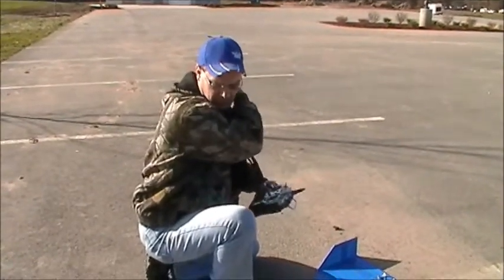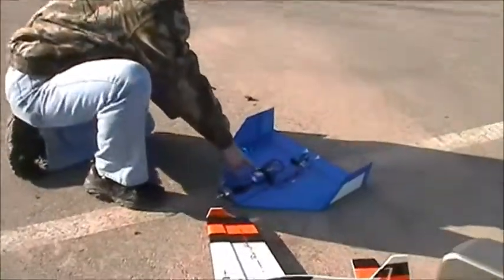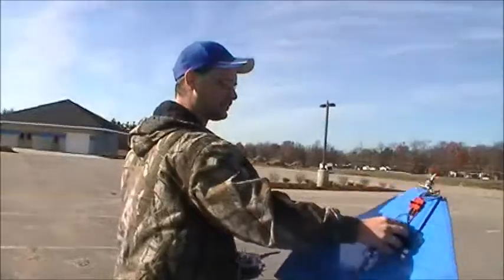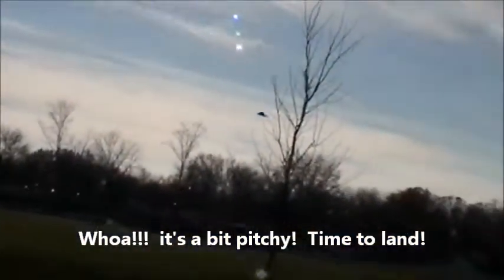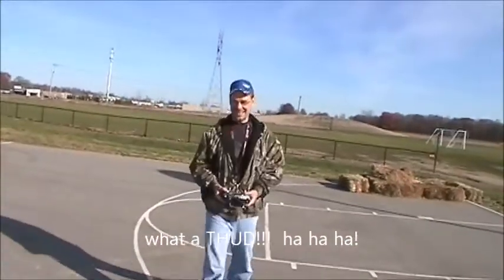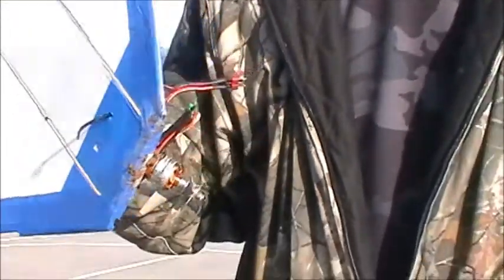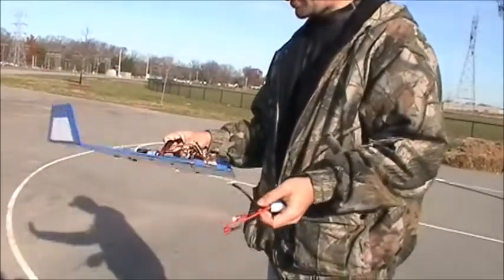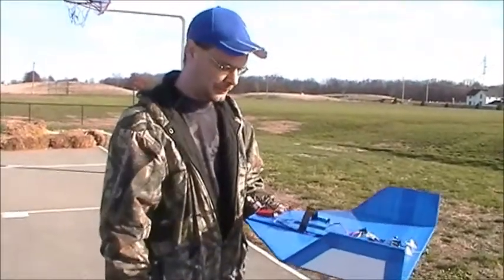EA Delta Wing Maiden flight, 2200kv motor and 6x4 prop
I wanted to try the same EA Wing design with a 2200kv motor and 6x4 prop...so I built one.  Well, today's maiden was very pitchy and ended with a thud!

We'll have to try again another day, lol